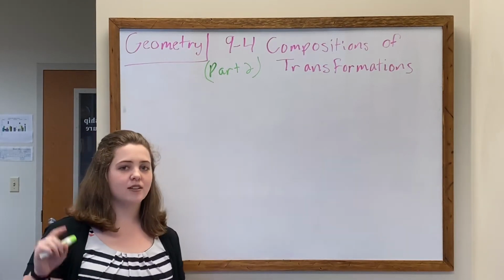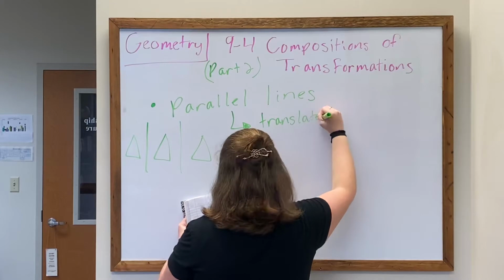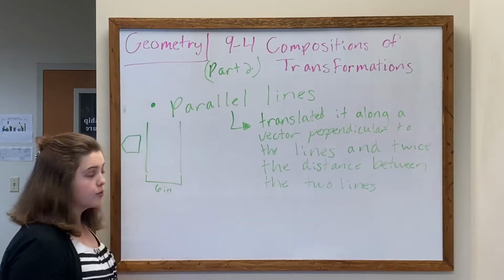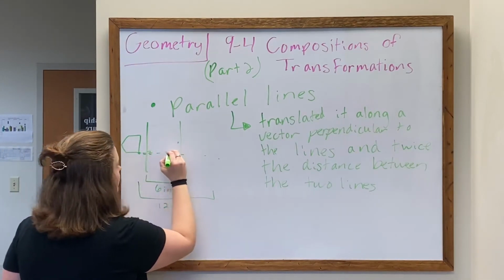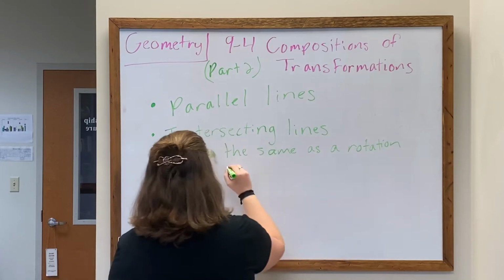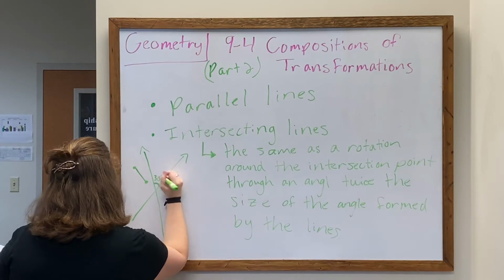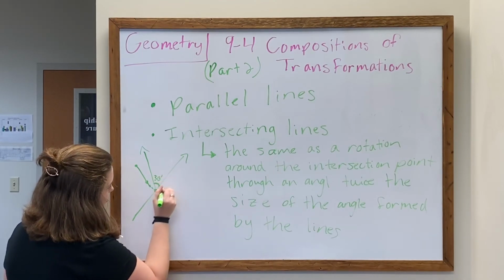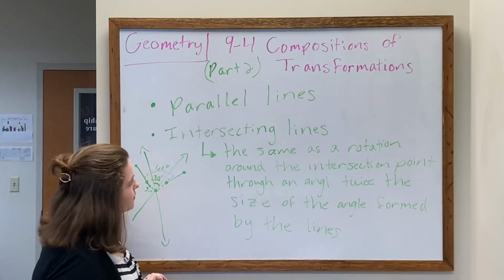9-4 compositions of Transformations Part 2